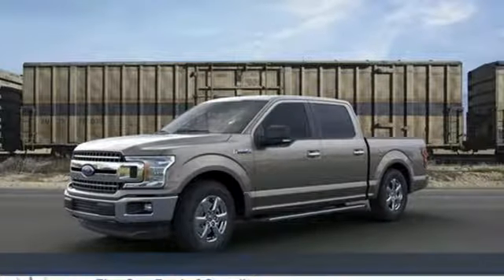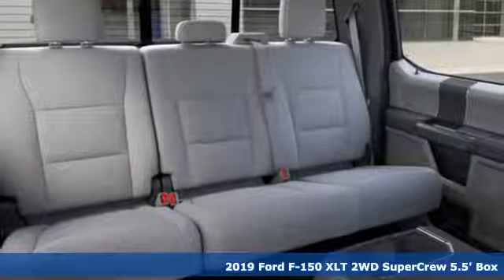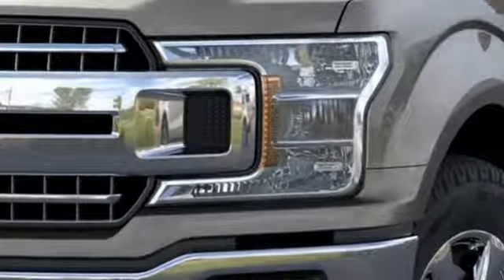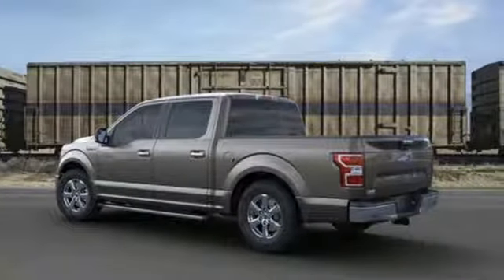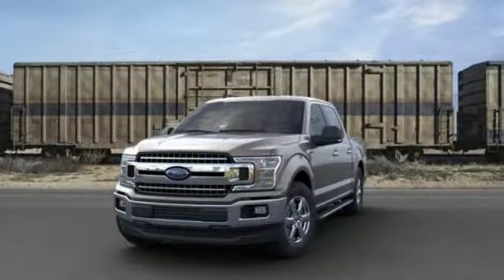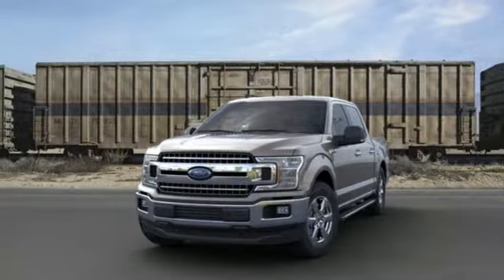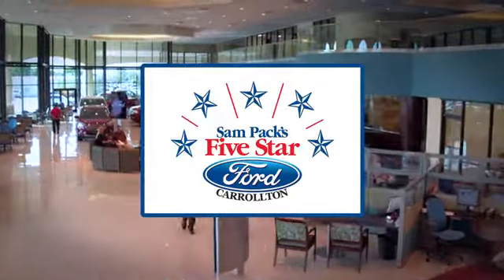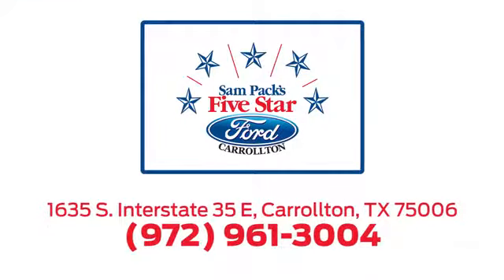New 2019 Ford F-150 Dallas Ft Worth DFW, TX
Year: 2019
Make: Ford
Model: F-150
Trim: XLT
Engine: 8 Cyl. 5.0 L
Transmission: Automatic
Color: Stone Gray Metallic
Interior: Ug Cloth 40/Console/40 Medium Earth Gray
Stock #: KKE90323
VIN: 1FTEW1C54KKE90323
2019 Ford F-150 XLT

Address:
1635 Interstate 35